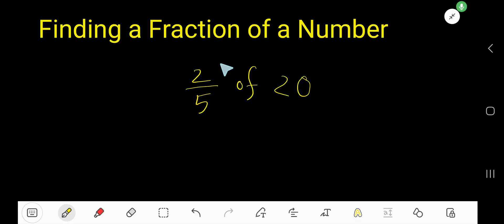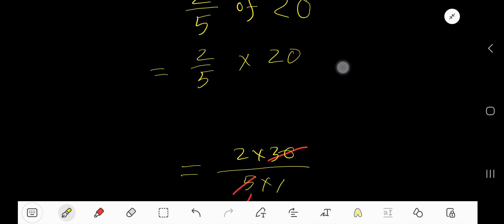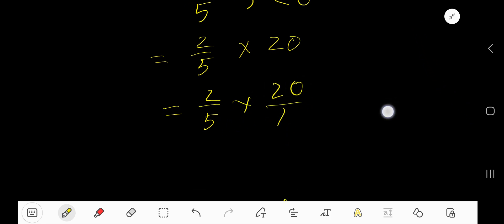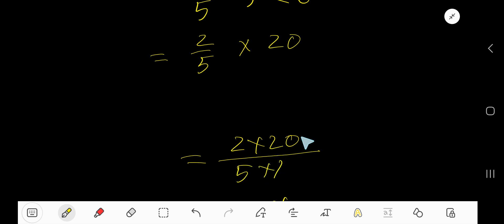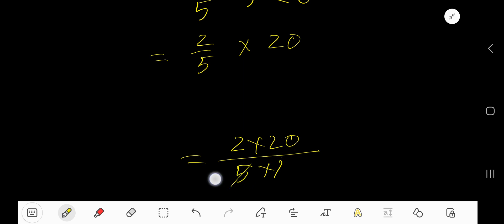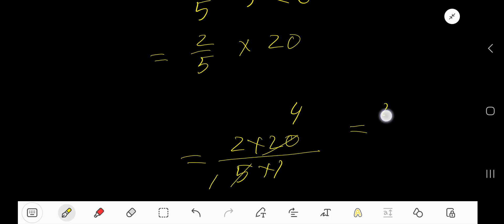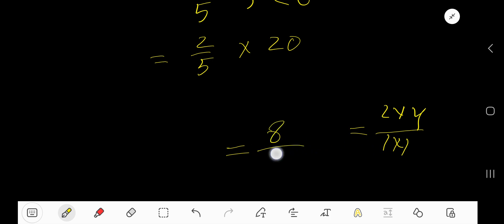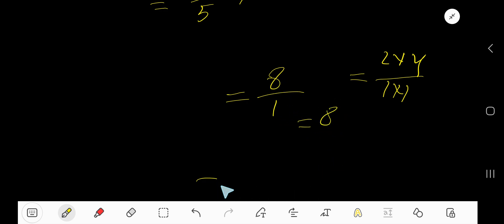How to find a fraction of a number:2/5 of 20